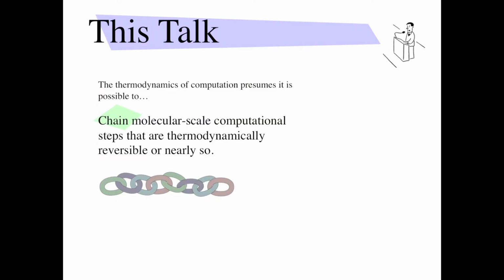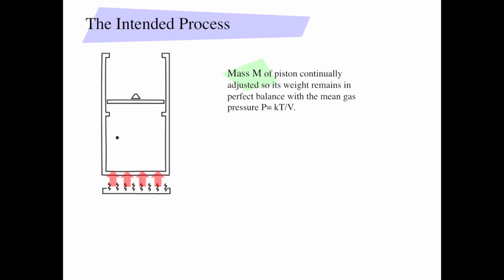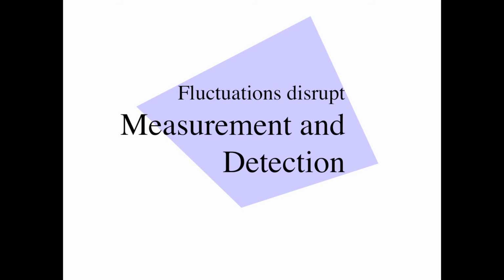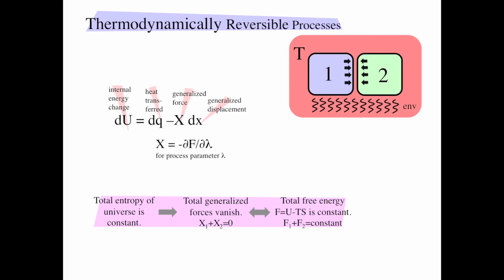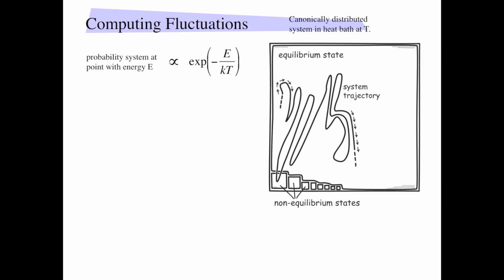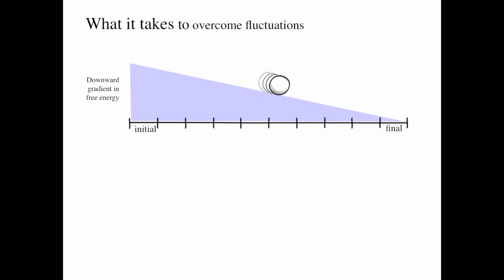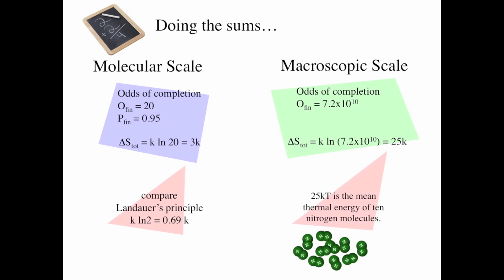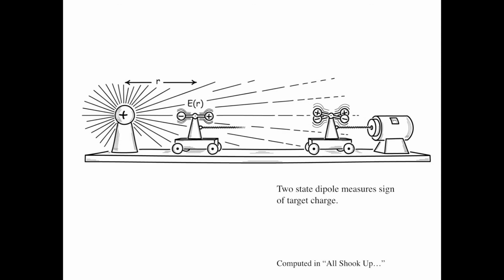HotPI talk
This video describes a no-go result for the thermodynamics of computation. It was prepared for the HotPI conference, Hunan University, Changsha city, Hunan, China, November 12, 2013.